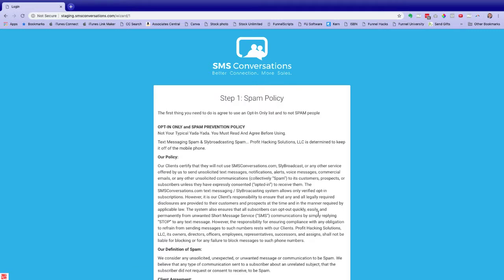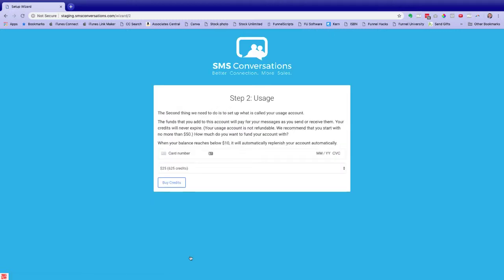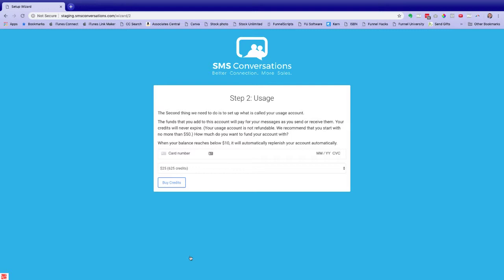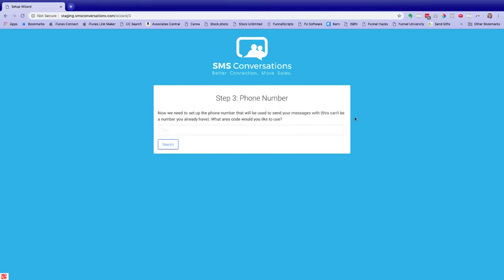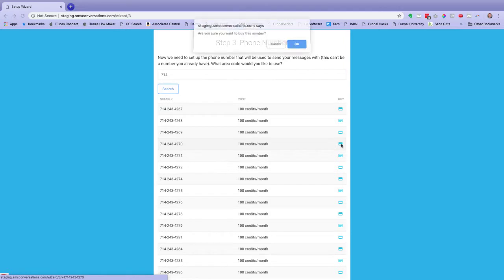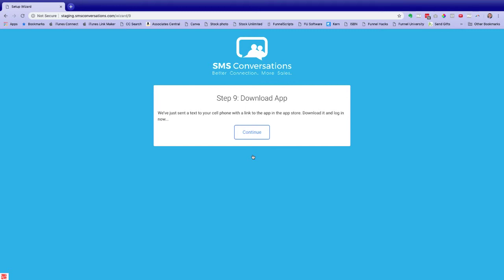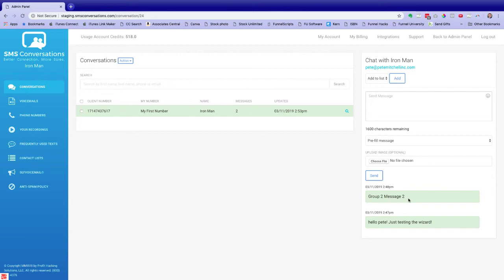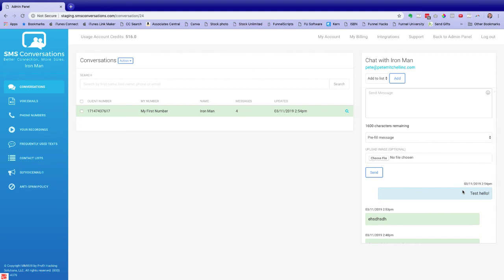SMS DEMO Wizard V1 No Credits Final